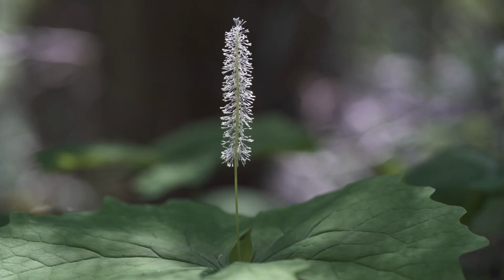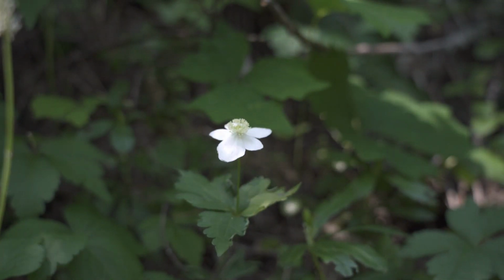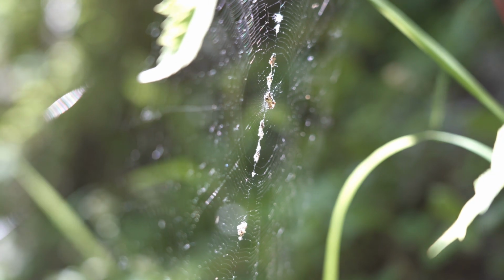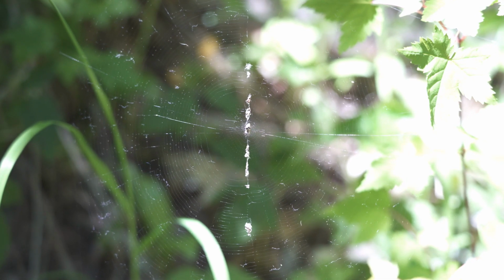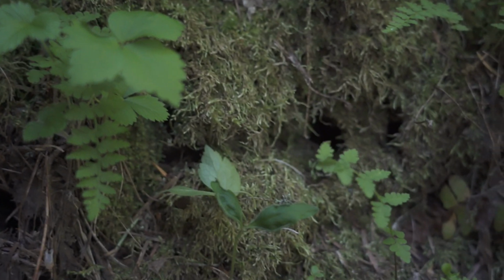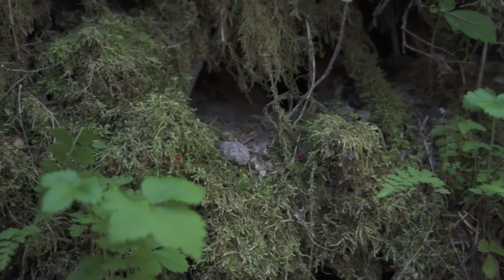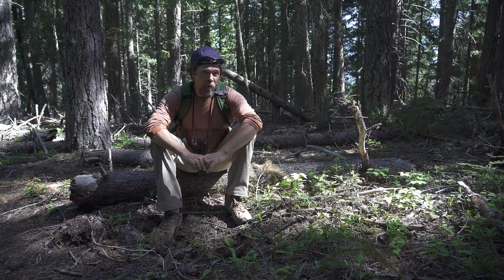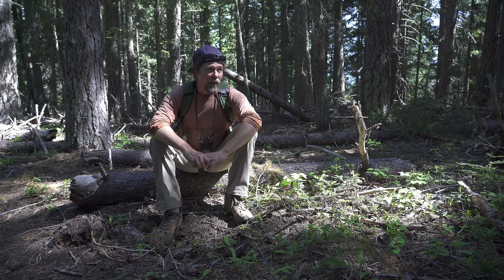A Naturalist Explores: Tamanawas Falls on Mt. Hood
A short hike to Mt Hood's Tamanawas Falls on June 1, 2019 with some thoughts on vanilla leaf, bumblebees, and dippers; plus taking time to relax on the trail.